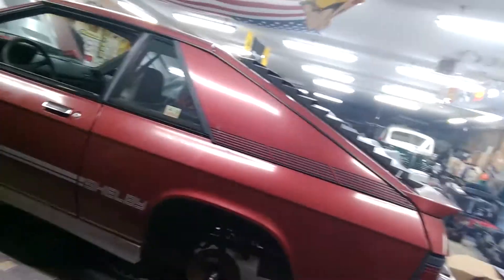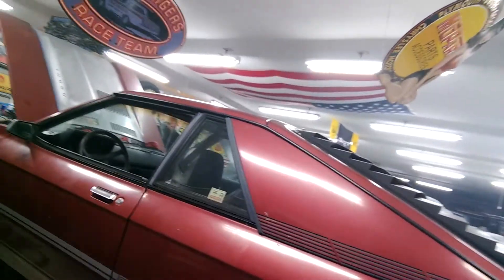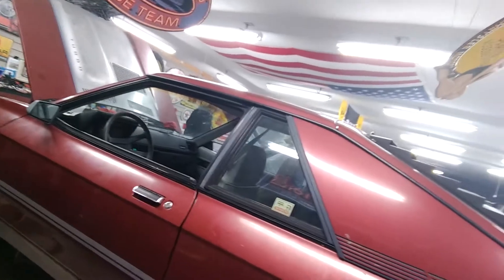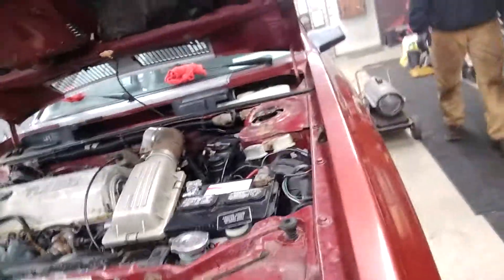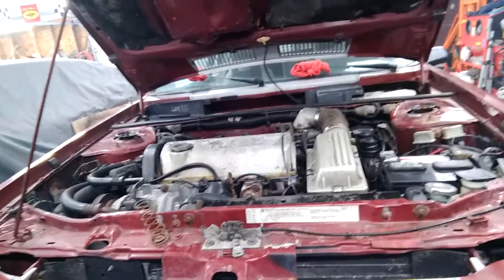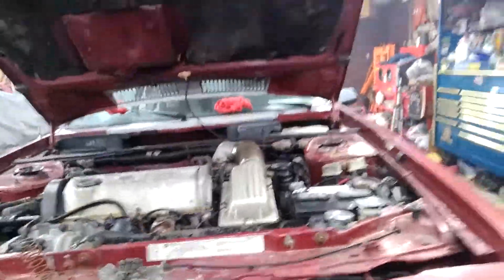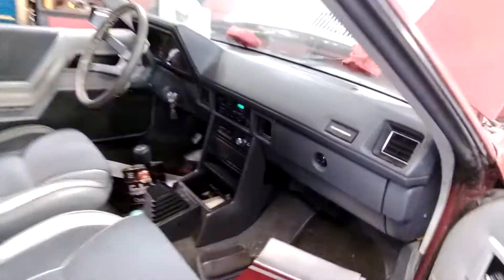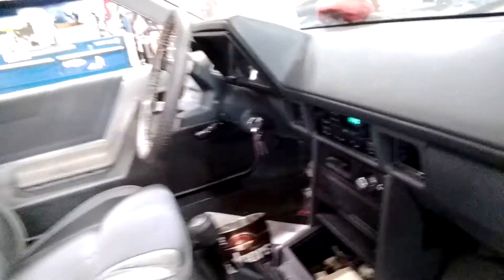87' Dodge Shelby Charger comes back to life!!!!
Hey guys quick video for ya my buddies 1987  Dodge Shelby Charger comes back to like after long, long sleep! Check it out!